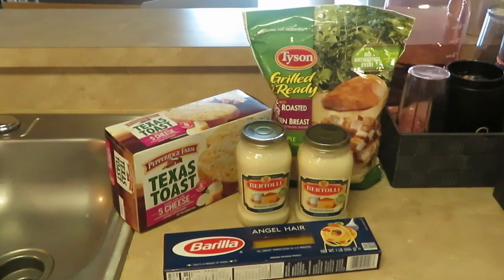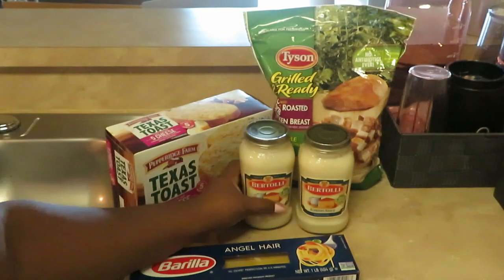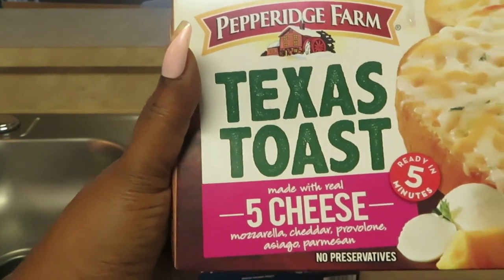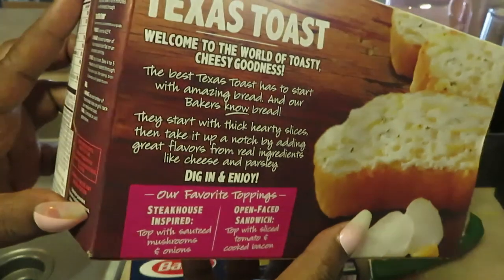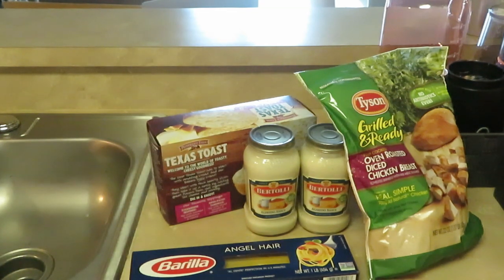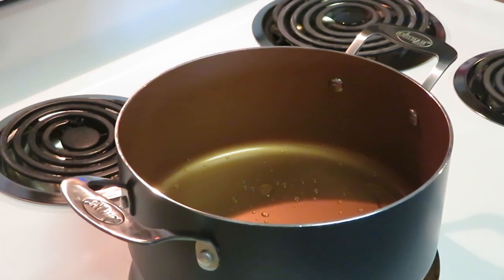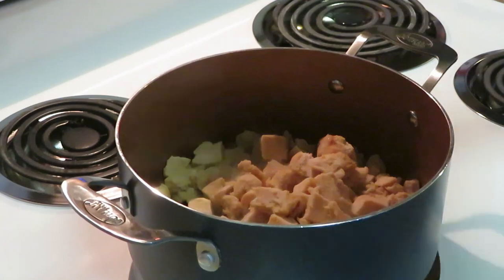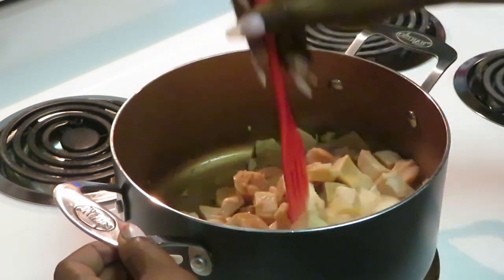15 Minutes Chicken Alfredo | Arickamisha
Here is a quick way to cook chicken Alfredo done in 15 minutes.